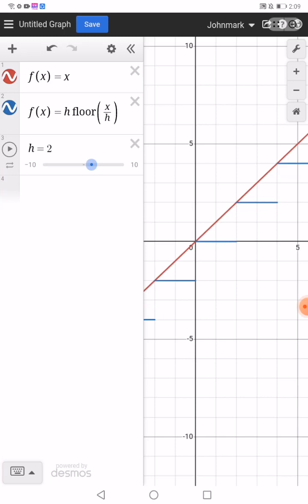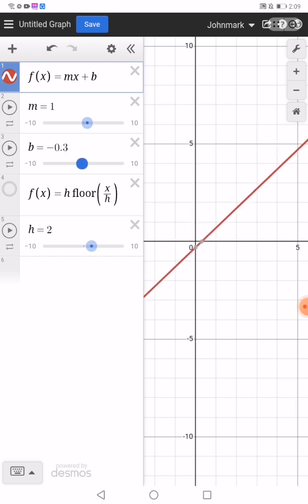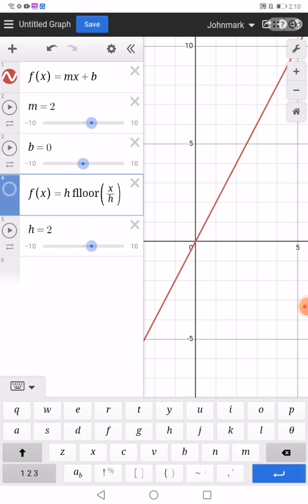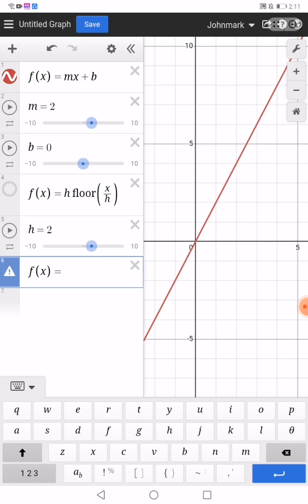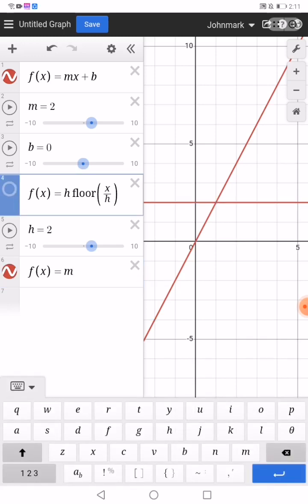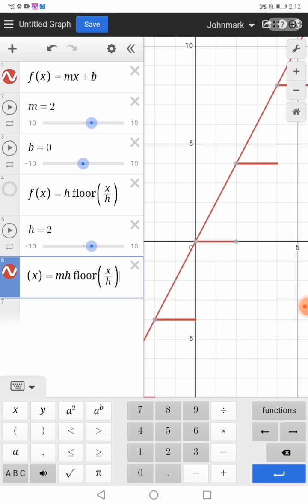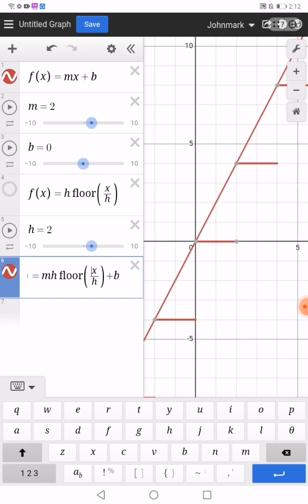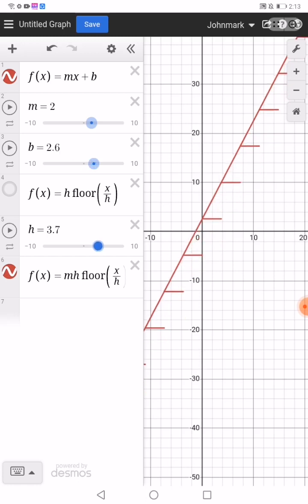Converting Continuous Function to Step Function Part 2